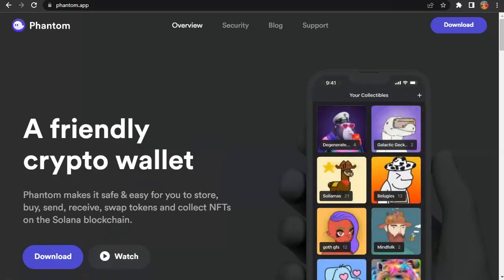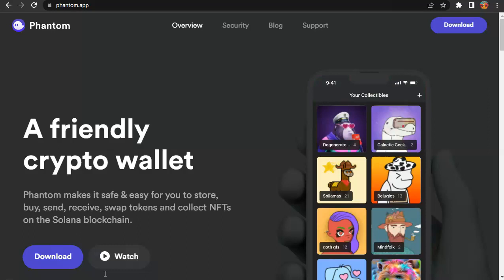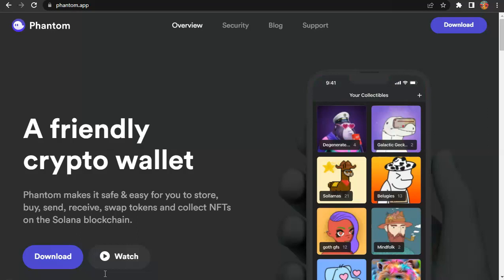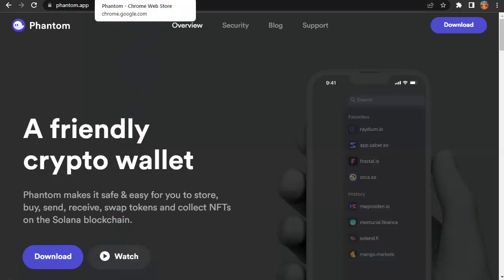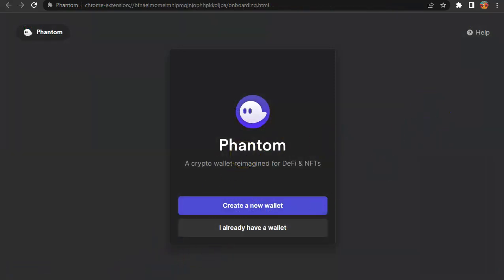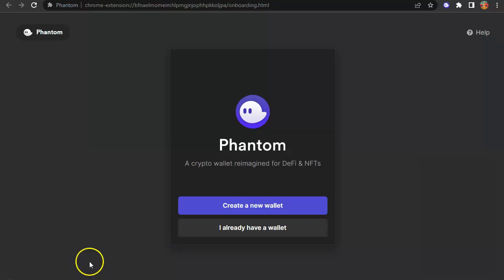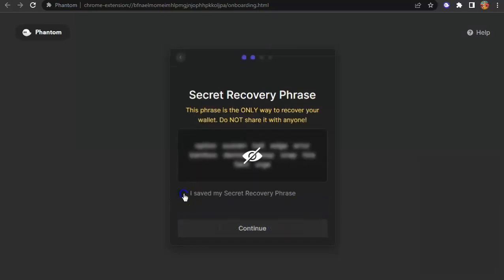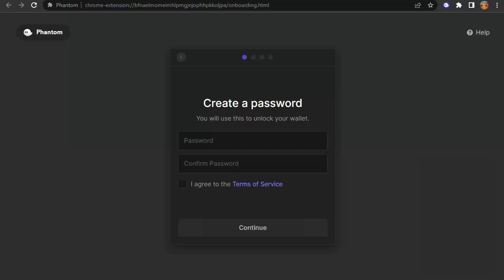how to create a phantom wallet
in this video you will learn a step by step tutorial on how to create a solana phantom wallet on your PC.